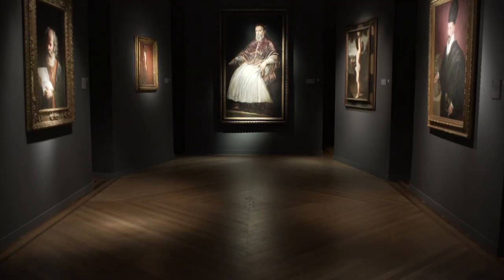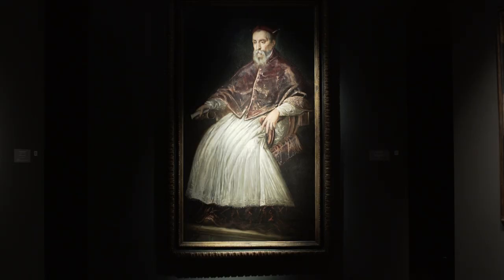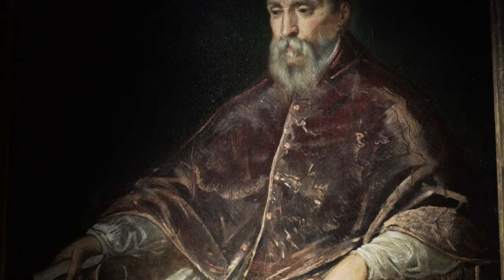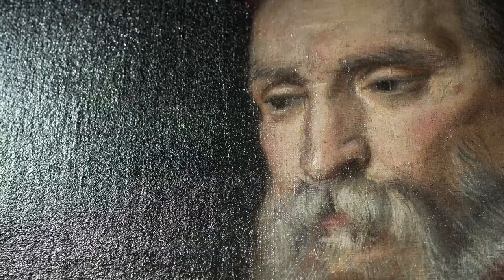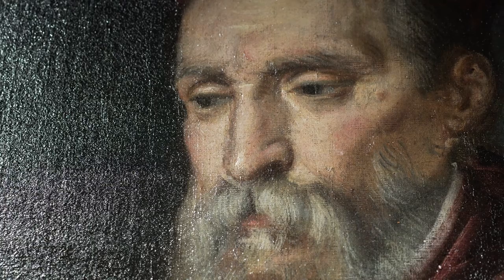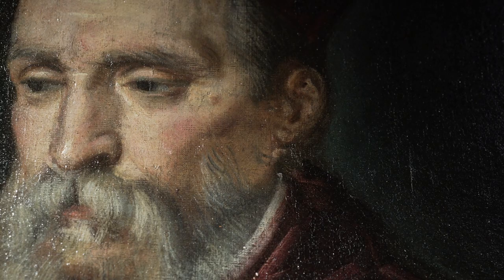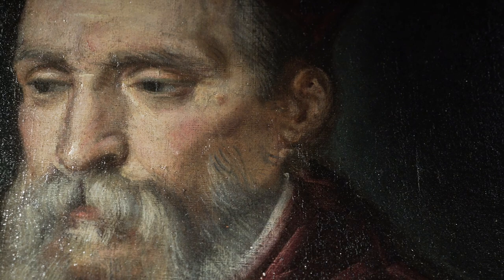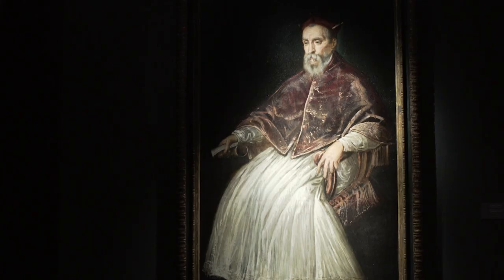TEFAF New York Fall 2018 - Meet the Expert - Rob Smeets Gallery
TEFAF Meet the Expert - Rob Smeets Gallery

In the year we are celebrating the 500th anniversary of Tintoretto, Paul Smeets, owner of Rob Smeets Gallery, is presenting this portrait made by Tintoretto circa 1562-63 of the Cardinal Marcantonio da Mula a Venetian ambassador and a cardinal of the Roman Catholic Church.

Jacopo Tintoretto
Portrait of the Cardinal Marcantonio da Mula
Oil on canvas
187 x 103 cm (73.6 x 40.6 in.)
Circa 1562-63